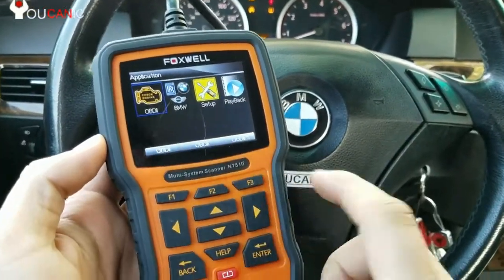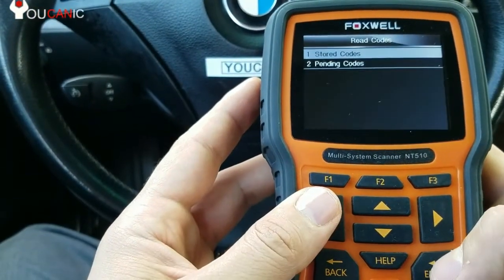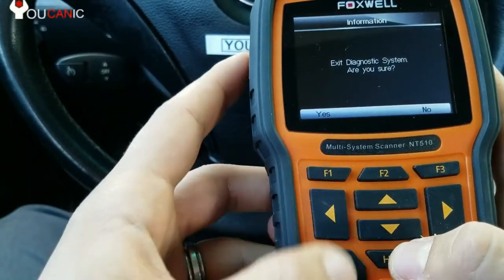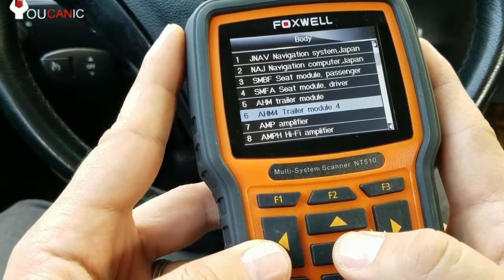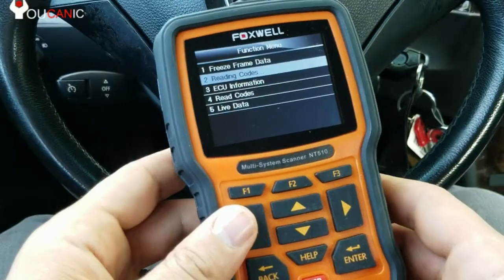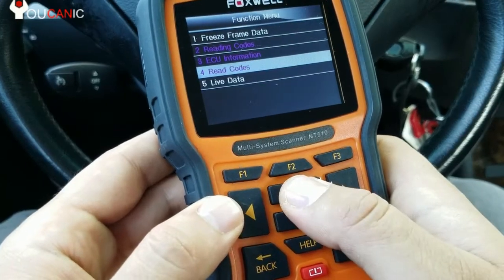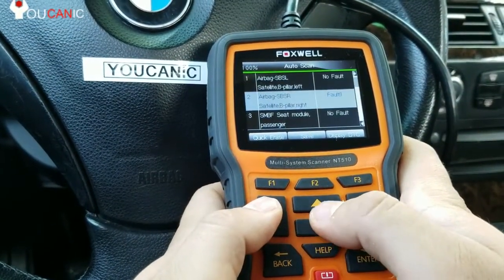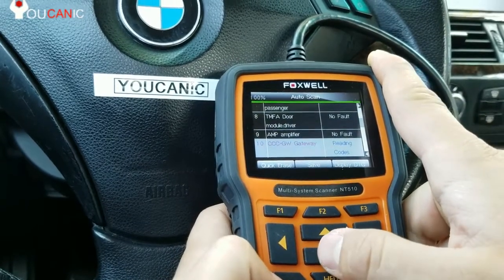How to Diagnose BMW with Foxwell NT510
This instructional video aimed at providing viewers with guidance on diagnosing BMW model cars using the Foxwell NT510 diagnostic tool. The Foxwell NT510 is a professional-level diagnostic tool that allows BMW owners and mechanics to troubleshoot and diagnose issues with the car's systems and components. The video is likely to be helpful for individuals who want to know how to use the Foxwell NT510 diagnostic tool to diagnose BMWs, identifying potential issues and avoiding unnecessary repair costs. The tutorial is designed to assist viewers in understanding the features and capabilities of the tool, providing tips and tricks to make the diagnostic process easier and more effective.